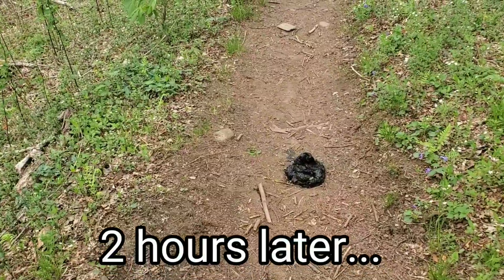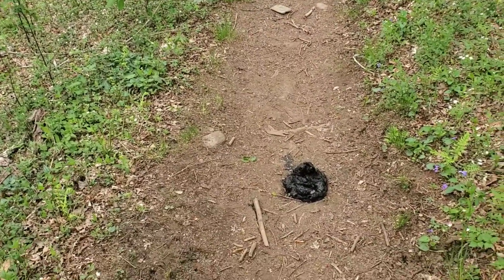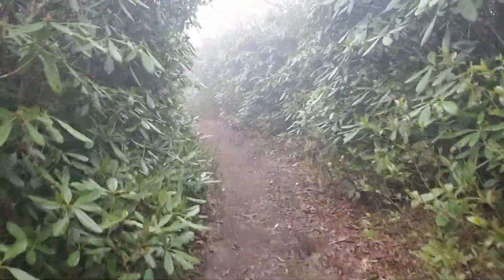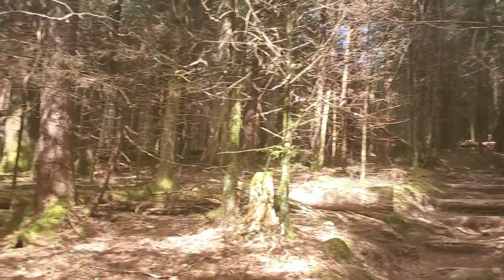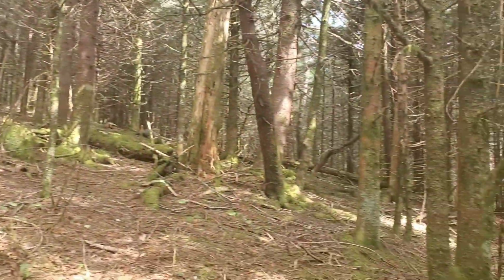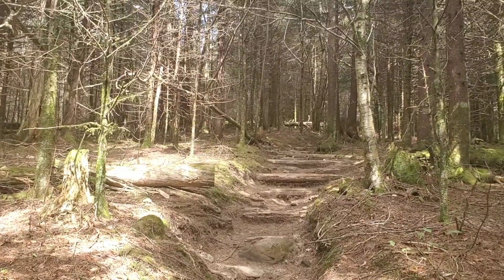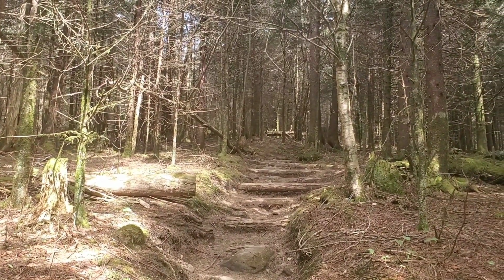Part 3-4: Silverback vs The Pancake Pirates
Weeks 3 and 4 of my 2019 Appalachian Trail thru-hike. Only 3 and a half days of hiking for this stretch. I had to deal with a strained shin muscle. Ready to move out now, though!